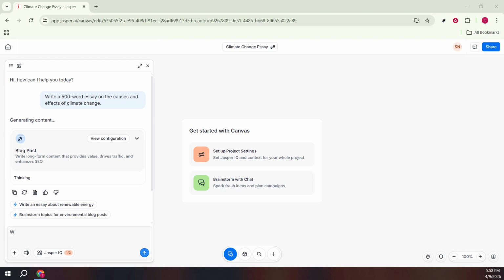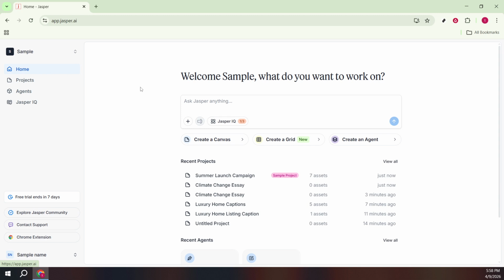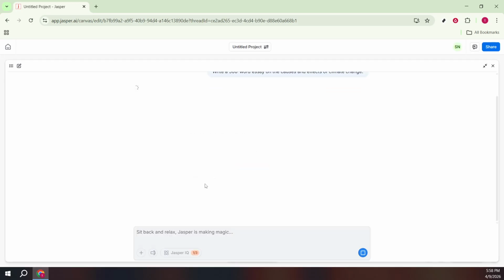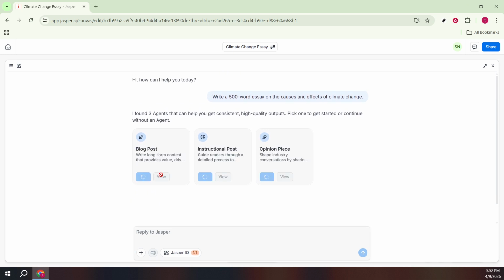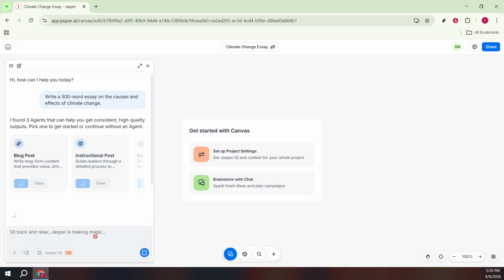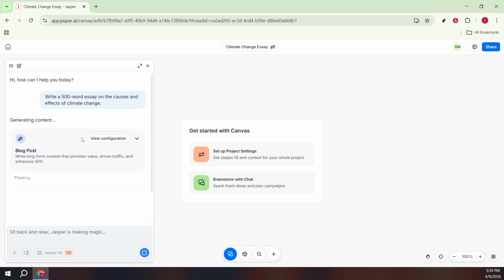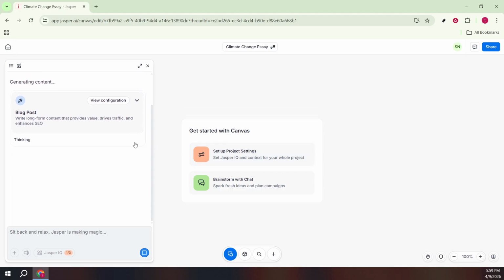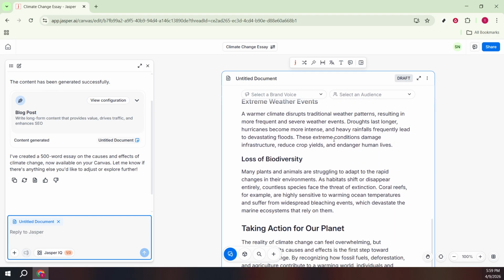How To Write An Essay With Jasper AI [2026 Guide]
How To Write An Essay With Jasper AI